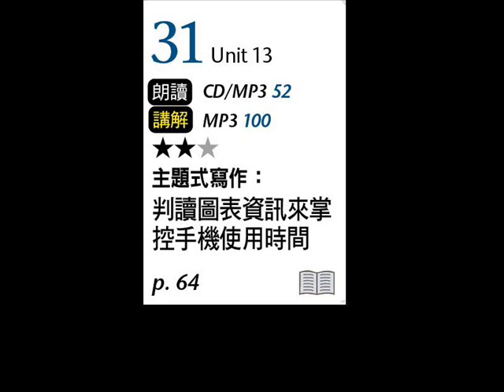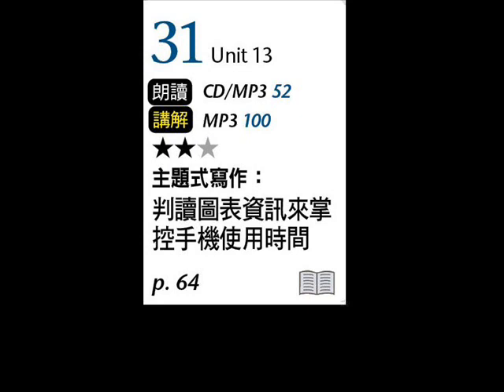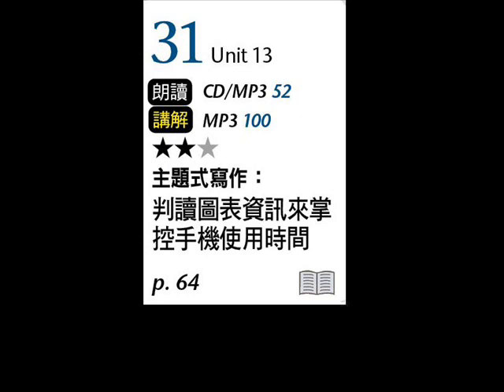2020年7月Unit 13 主題式寫作：判讀圖表資訊來掌控手機使用時間－課程講解